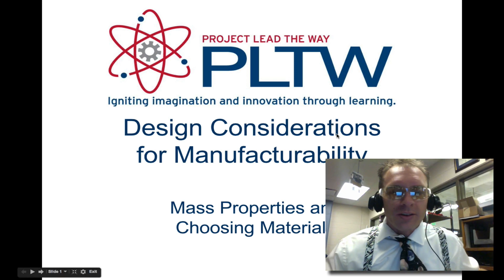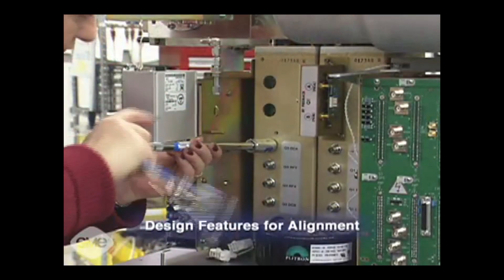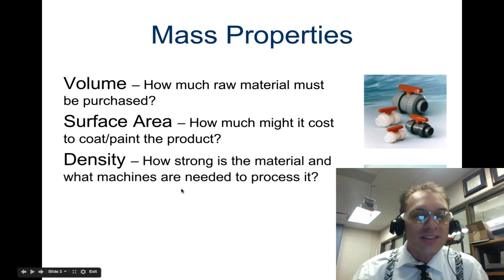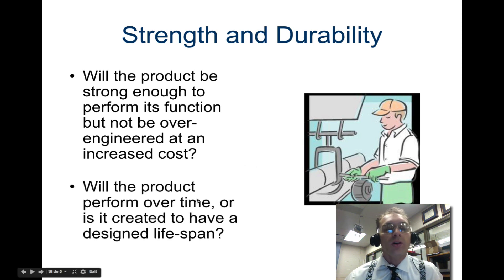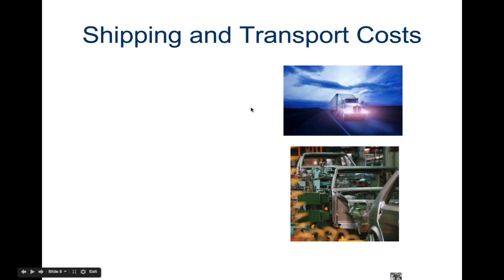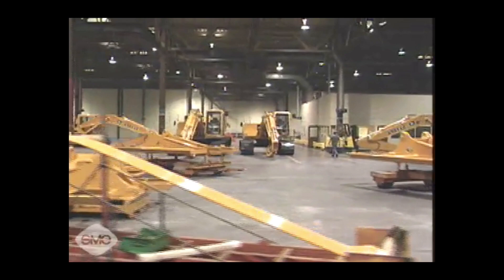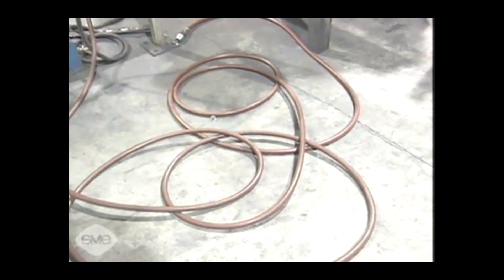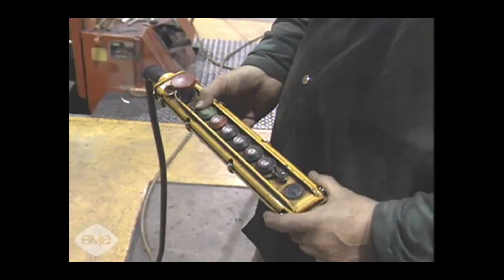Design Considerations For Manufacturability